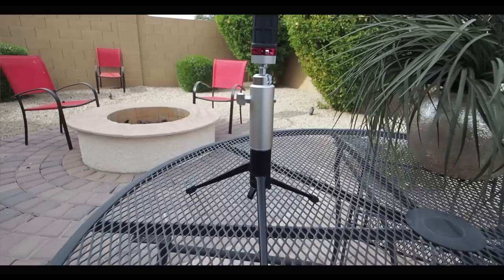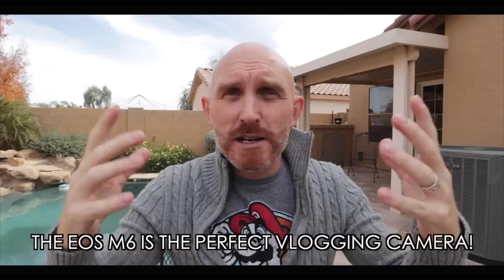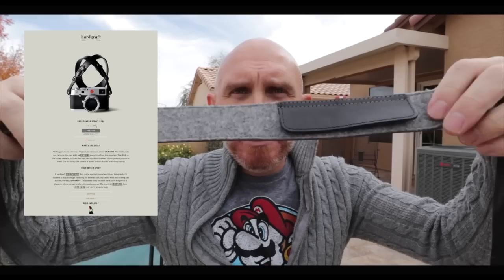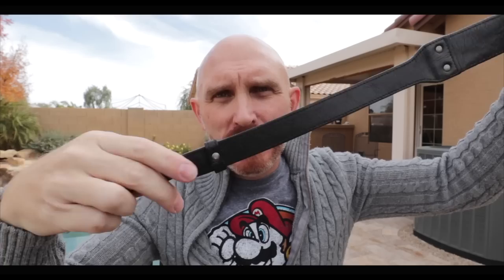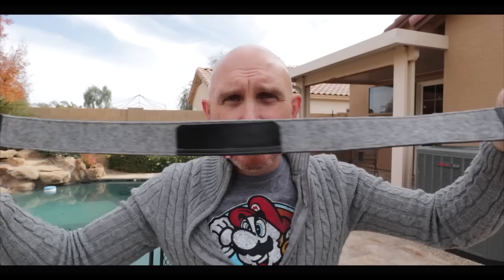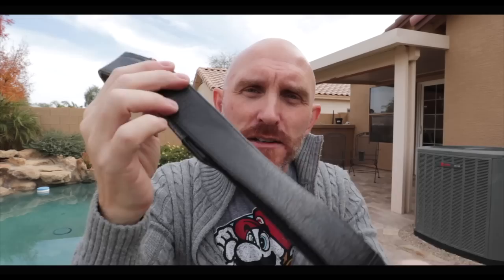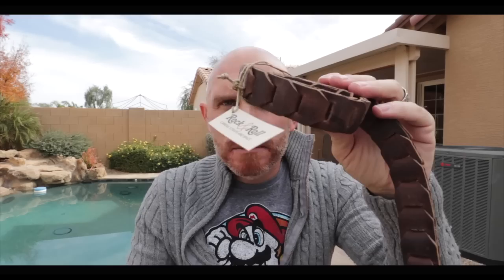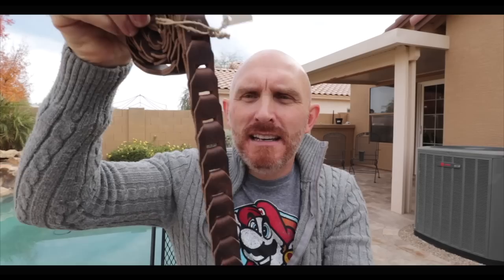A Fave Camera Strap that you Never Heard of! ! Plus my new Vlog Camera.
My new Vlogging camera ,the Canon EOS M6 with 11-22 Lens and 22mm Lens:

Canon EOS M6
Canon 11-22
Canon 22mm f/2

Also, a look at a camera strap I have loved for years and most likely you guys have never heard of it!